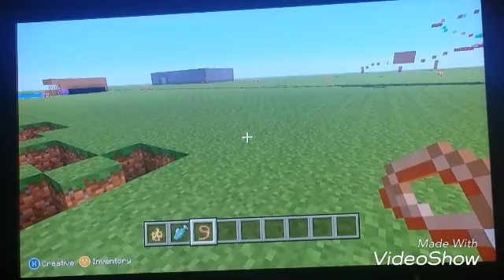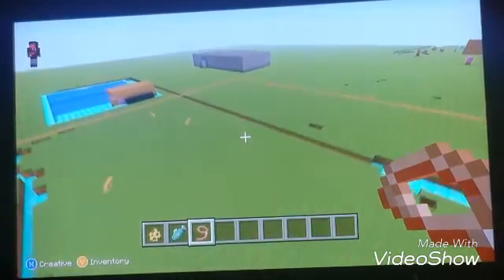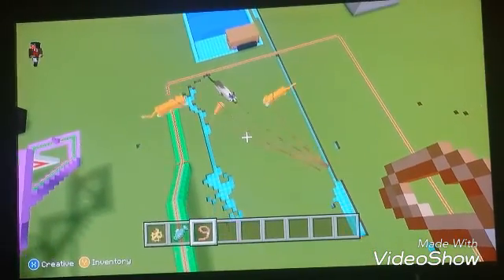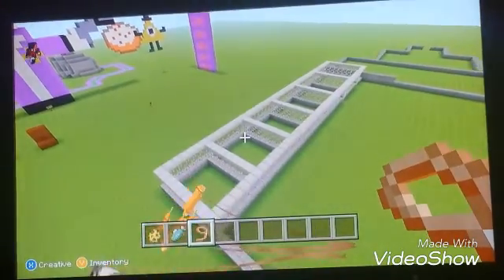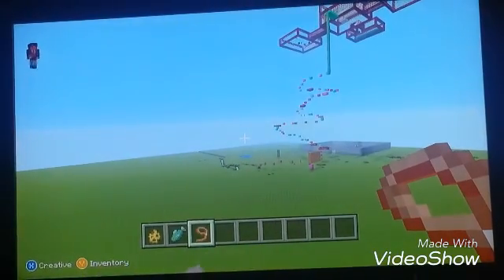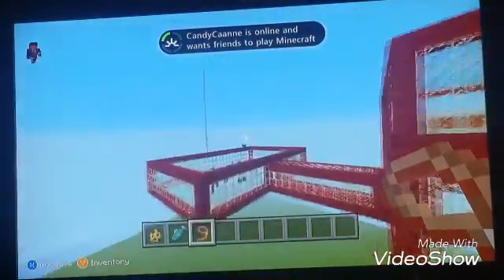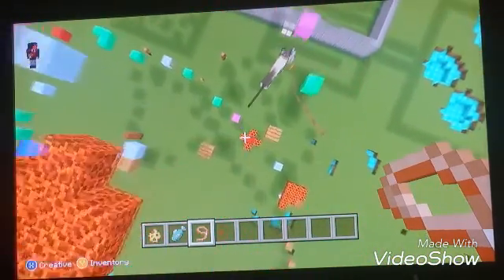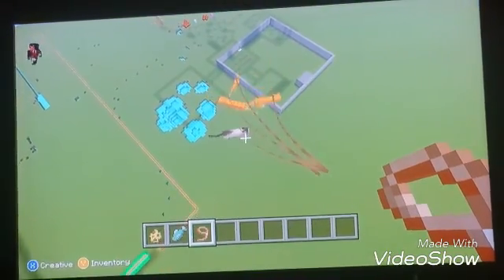How to make a cat fly in minecraft and make a cat not get hurt no matter what